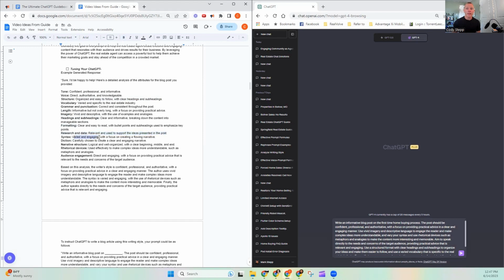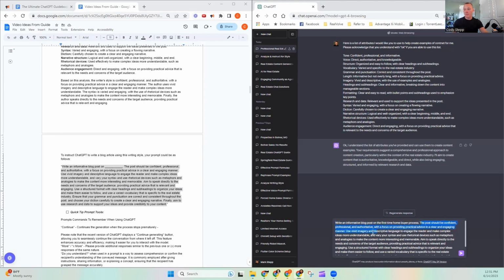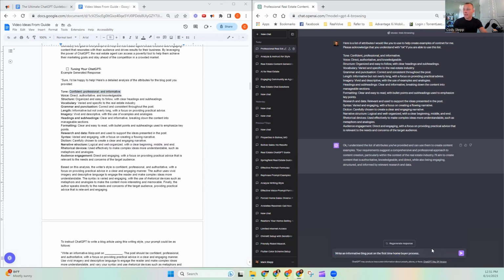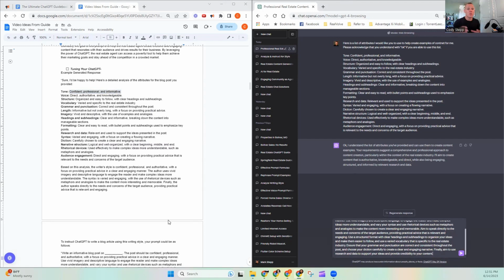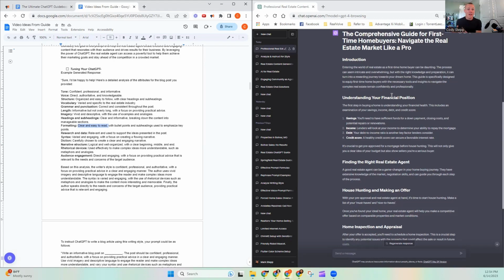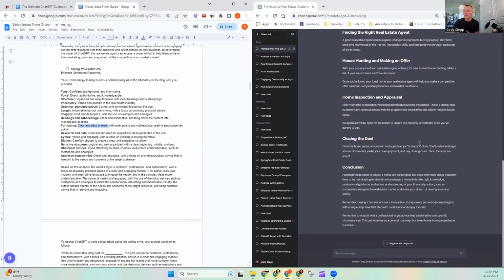Fundamentals: Tuning ChatGPT To Get HIGHLY Specific Outputs - How We Do It!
Today in our RealEstate AI Fundamentals series we are sharing some of the phrases we use to for tuning our chatgpt prompts to get highly specific outputs.